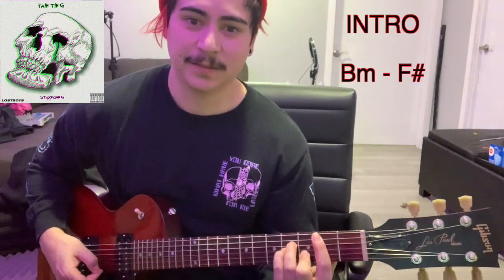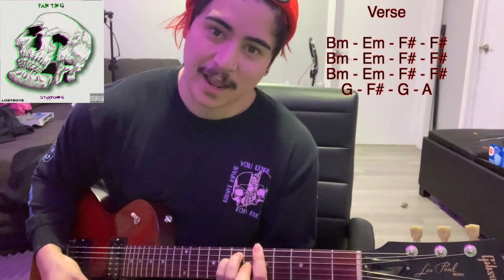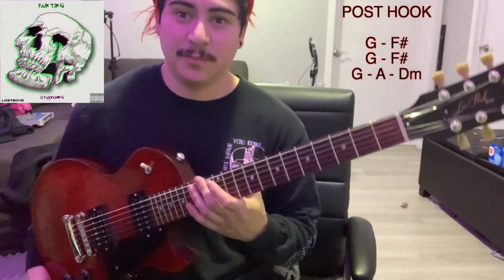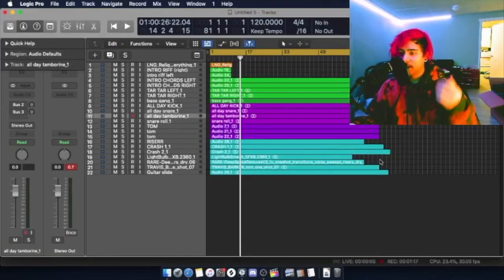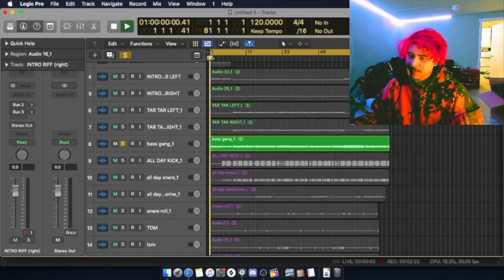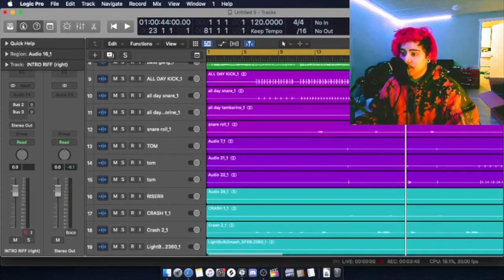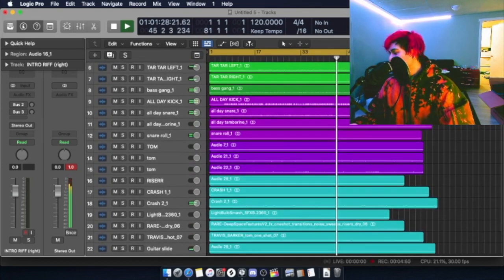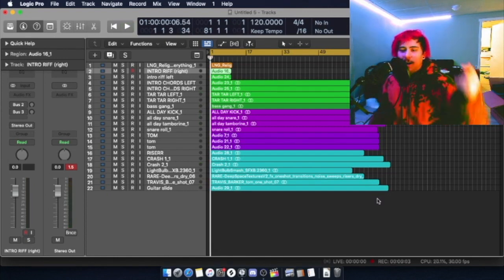Stayyoung - Painting (How I Made The Beat)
This is how you play Painting on guitar :)